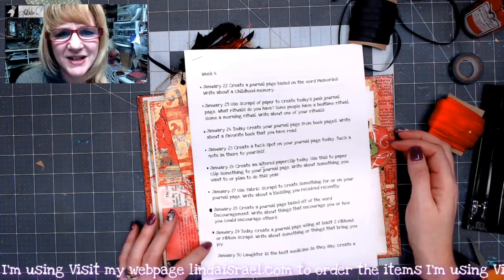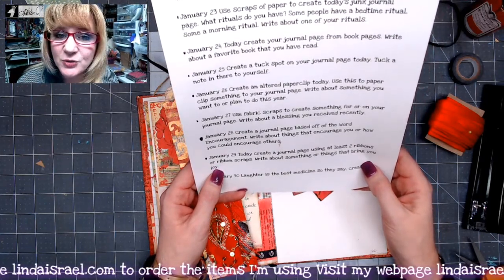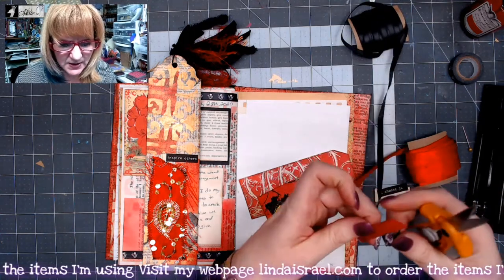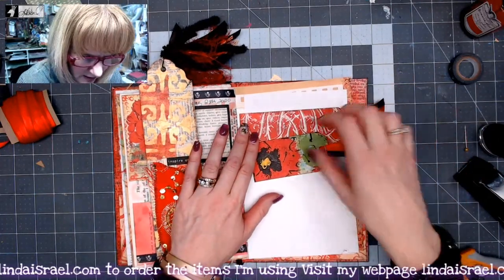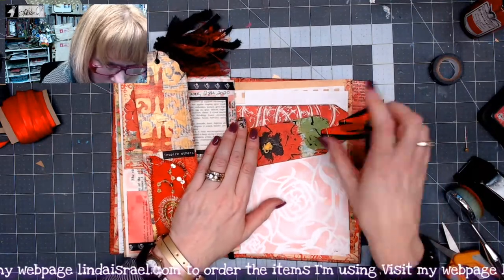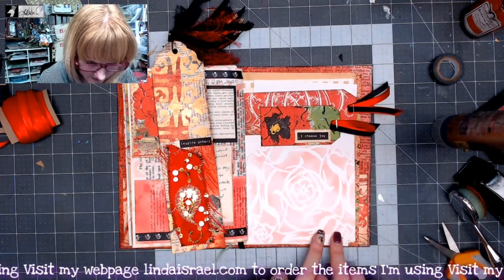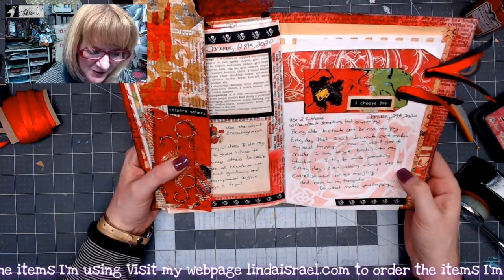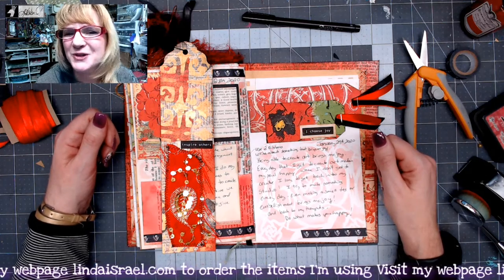January 29th Creative Prompt Use 2 Ribbons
January 29th Creative Prompt Use 2 Ribbons. Adding ribbons to a journal page is a fun way to add accents and color. In this tutorial, I'll share how to attach ribbons with a stapler and use a stencil to create a background for my journal page.

Stapler
Staples
Red and Black Ribbons
Paper Scraps
Book Page Scraps
Washi Tape

Want to write to me? Here is my mailing address:
Linda Israel
818 W Main St
Yukon, OK 73099
USA